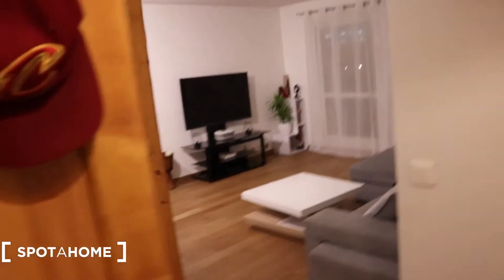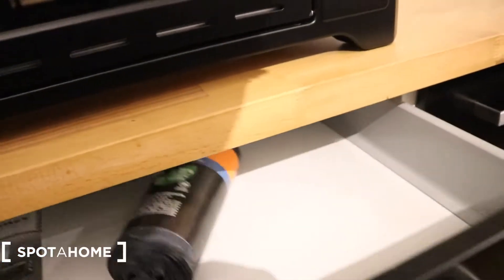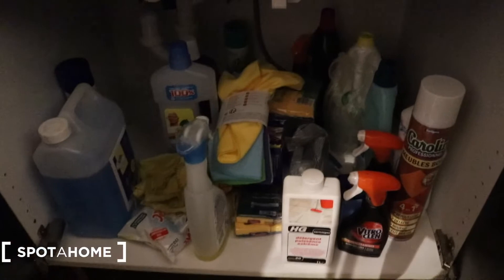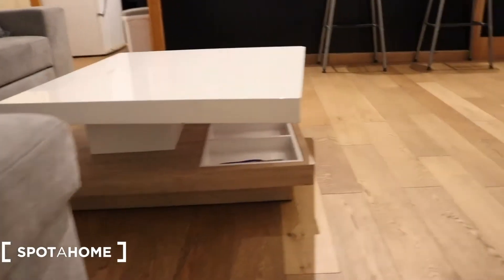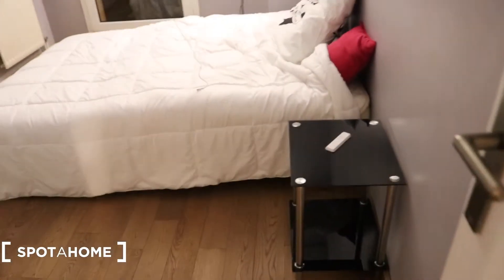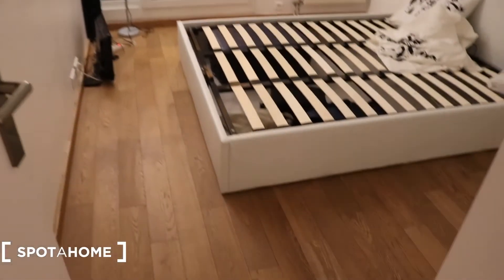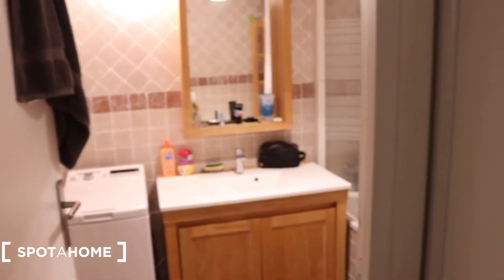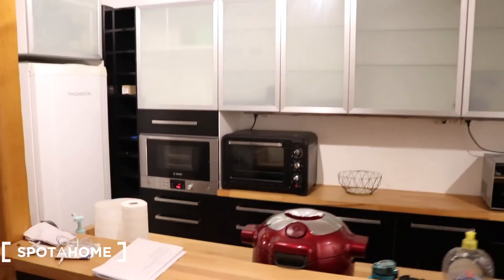53566 - Rueil Malmaison (online-video-cutter